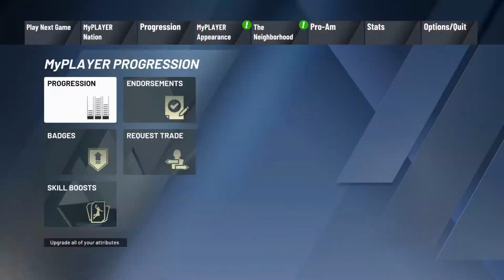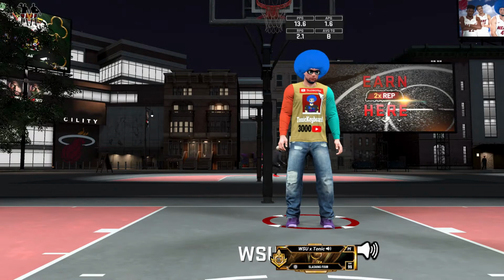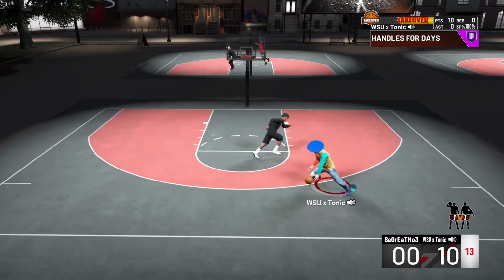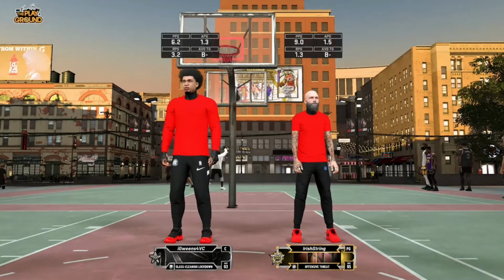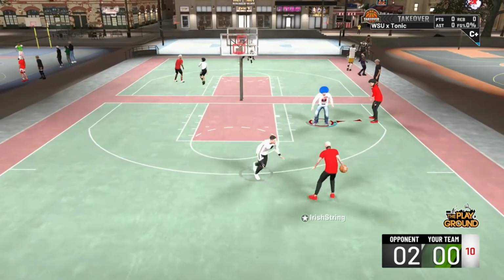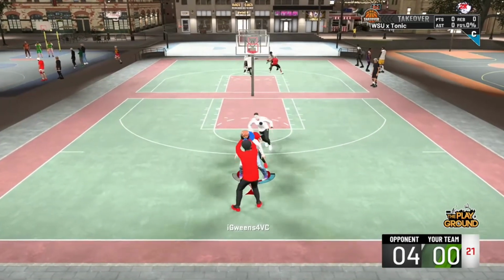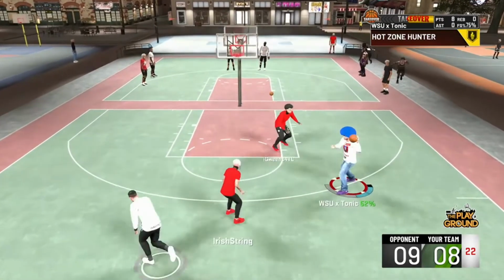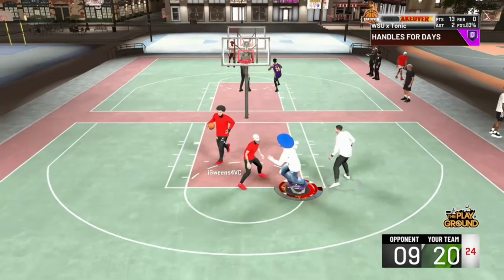99 OVERALL turned my SLASHING FOUR in to a DEMIGOD on NBA 2K20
Best slashing four 2k20. Best badges for a slashing four 2k20. Best slashing four build 2k20. How to make a speedboosting power forward nba 2k20. Best pf nba 2k20.